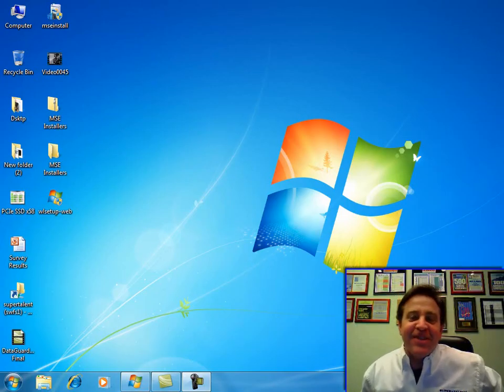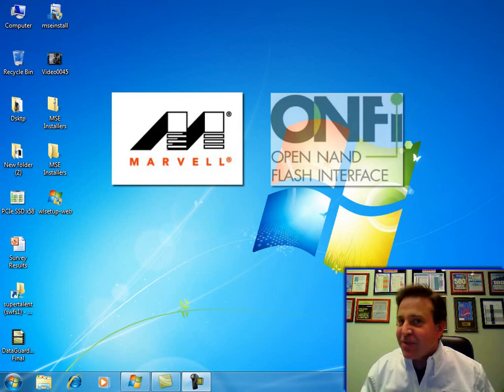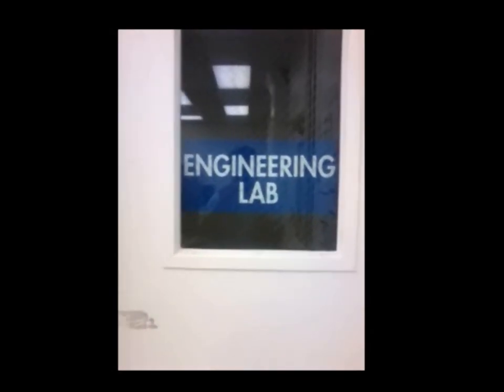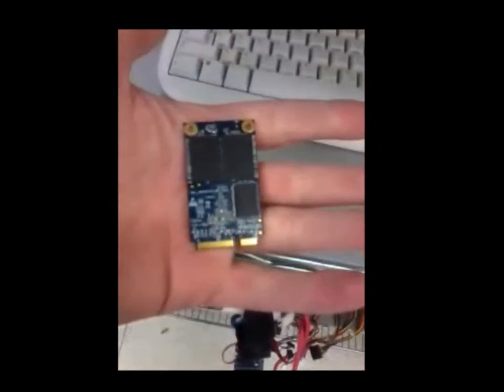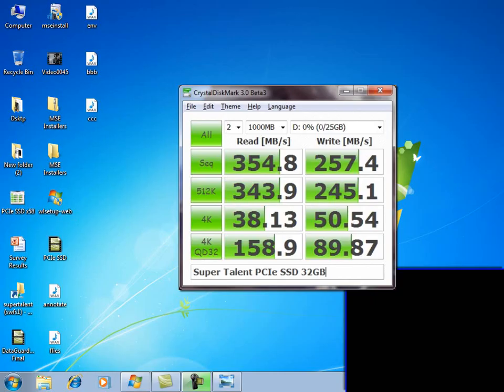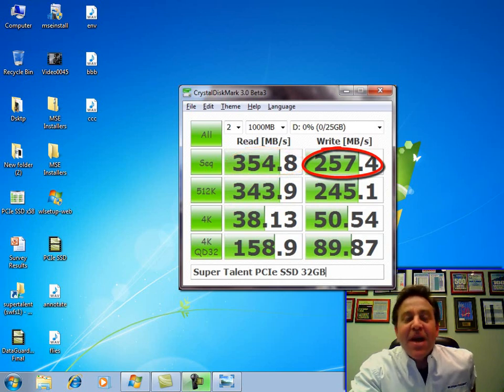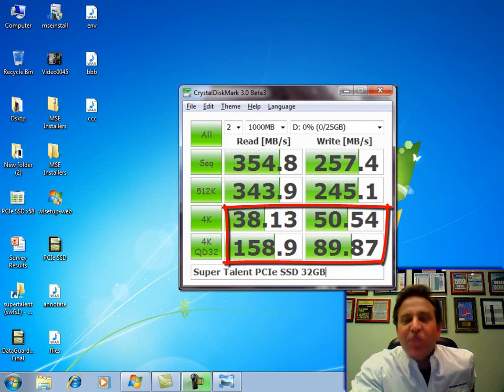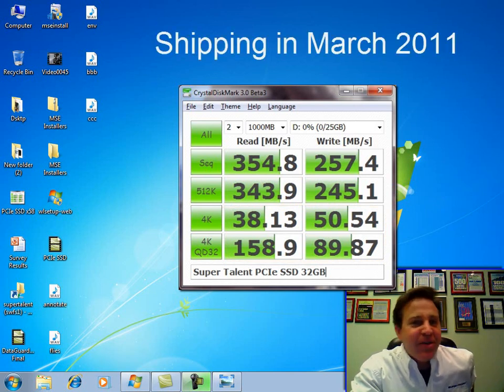CoreStore MV and MP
Next Generation SSDs featuring DDR ONFi Flash and Marvell controller.
Ultra-fast PCIe Mini SSD and PCIe SSD solutions.